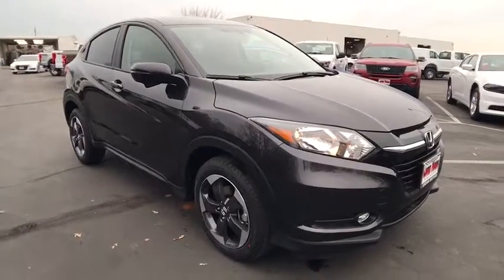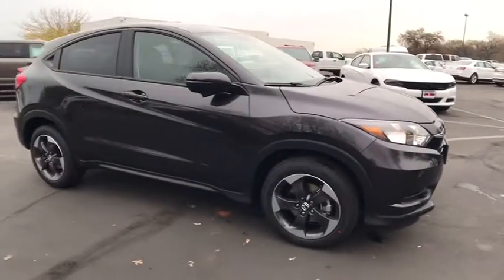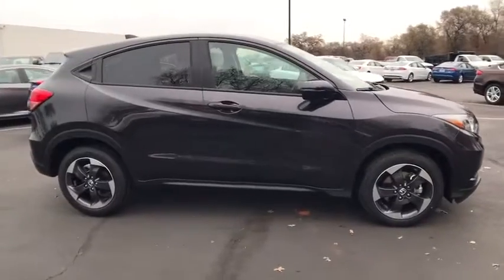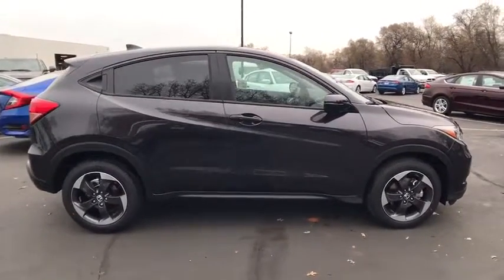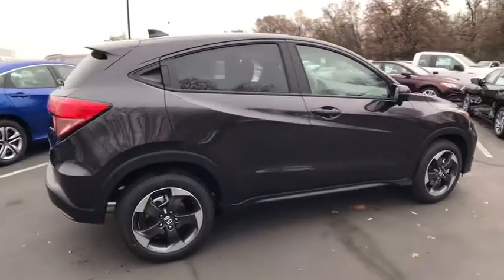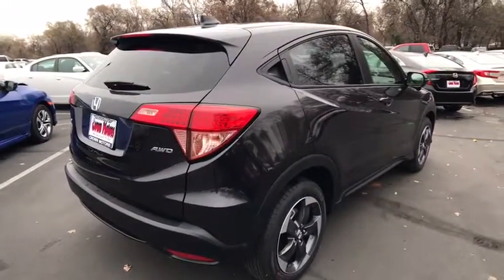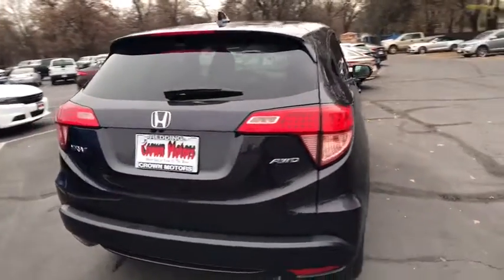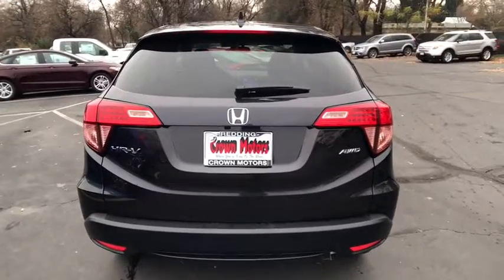2018 HONDA HR-V Redding, Eureka, Red Bluff, Northern California, Sacramento, CA 18H194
2018 HONDA HR-V